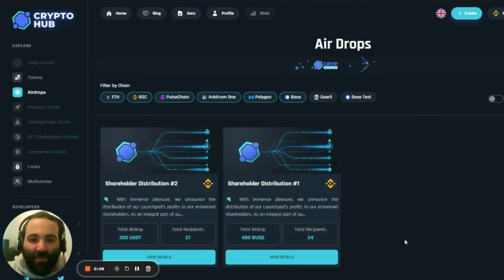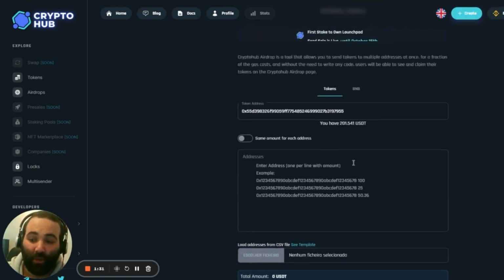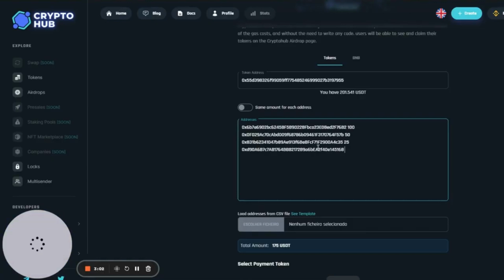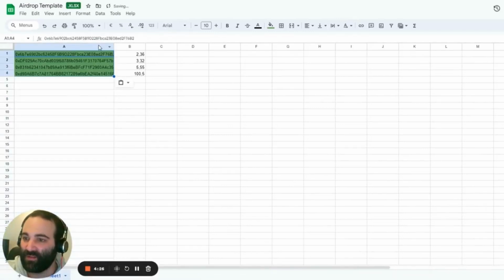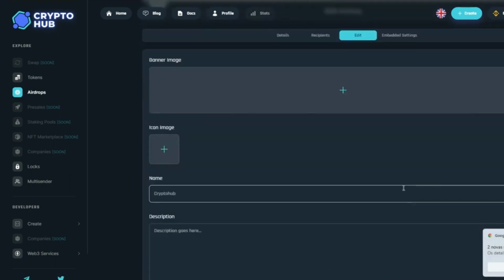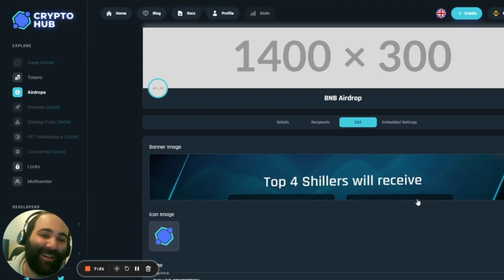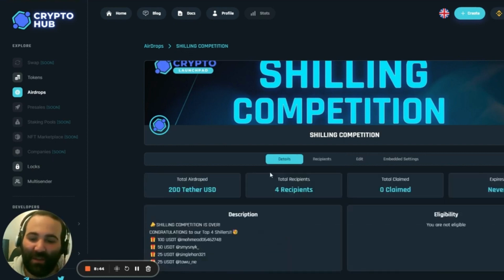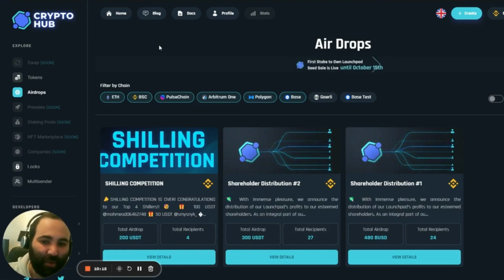🪂How to Create a Crypto Airdrop Under 5 Minutes 🎁 | Crypto Hub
In this video, we'll walk you through the process of airdropping tokens, a common practice in the world of cryptocurrency and blockchain technology. Airdrops are a great way to distribute tokens to a wide audience or reward your community members.

Whether you're a crypto project looking to distribute tokens to your supporters or an individual interested in participating in an airdrop, this step-by-step guide will help you understand the process.